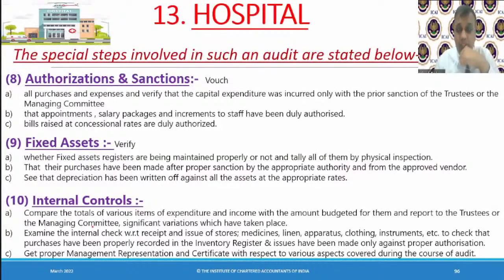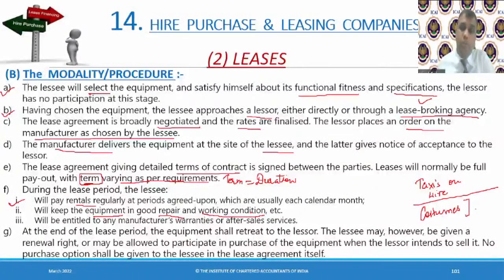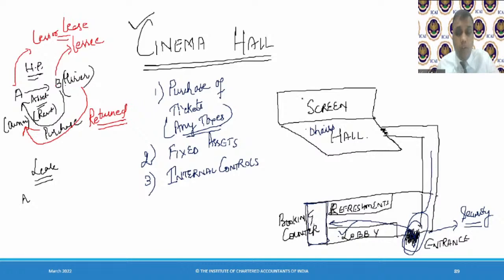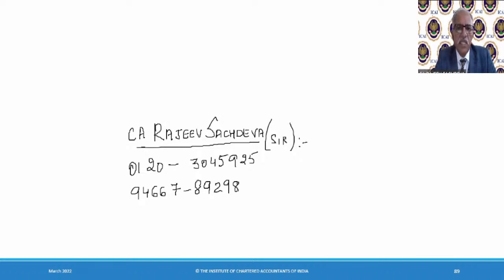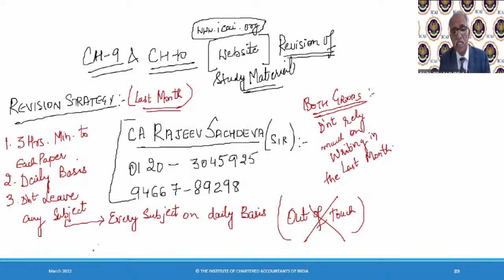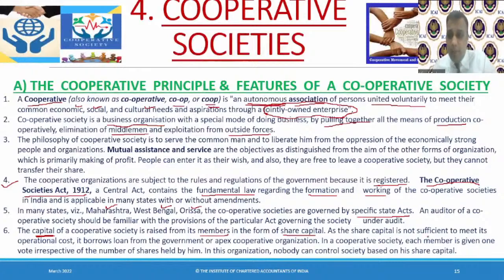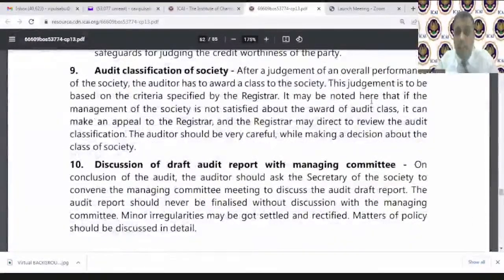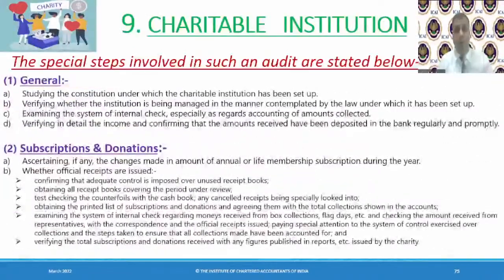Intermediate Paper 6: AA | Topic: Ch-13:Audit of Different Types of...|Session 2 |01 April, 2022